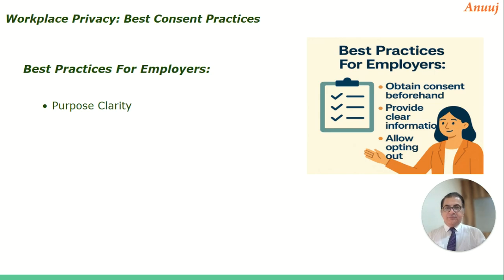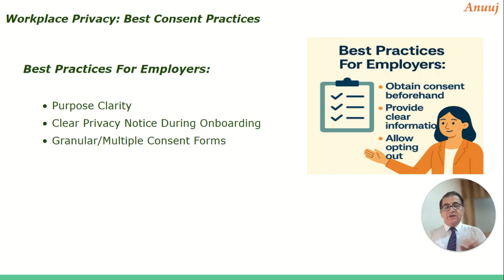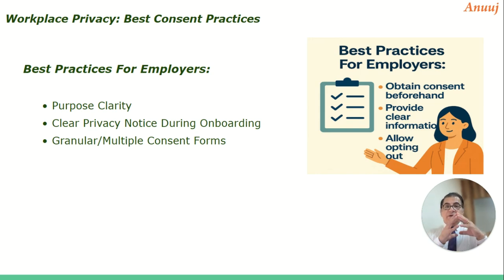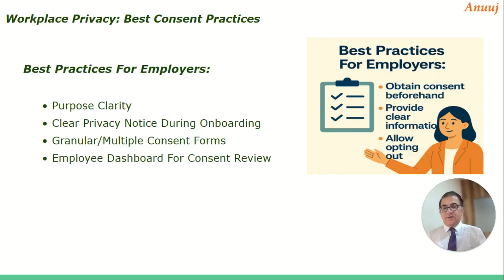Workplace Privacy: Best Consent Practices, English Edition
Workplace Privacy: Best Consent Practices for HR

In today's data-driven work environments, protecting employee privacy is more than a legal necessity — it's a cultural imperative. In this video, we explore best practices for obtaining, managing, and respecting employee consent within the workplace, especially in the context of increasing compliance expectations under frameworks like India’s DPDP Act 2023, GDPR, and other global privacy laws.

🔍 What You'll Learn:
Why consent is critical in workplace data collection
Core principles of workplace consent (Voluntary, Informed, Specific, Revocable)
Practical steps HR and employers can take to ensure consent is managed effectively
Common pitfalls to avoid while handling employee data
How to build a privacy-first workplace culture that earns trust

Whether you're an HR professional, DPO, compliance officer, or business leader, this video provides practical insights you can apply right away to improve transparency and foster ethical data handling.

🔐 Empower your team. Protect your people. Build trust through privacy.